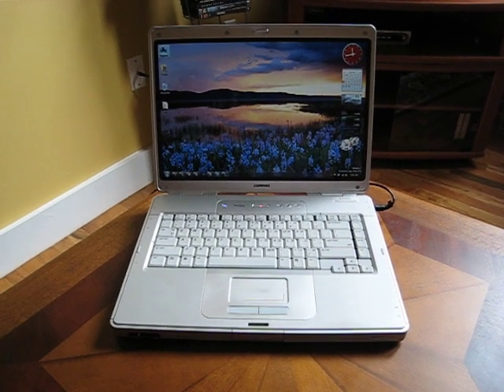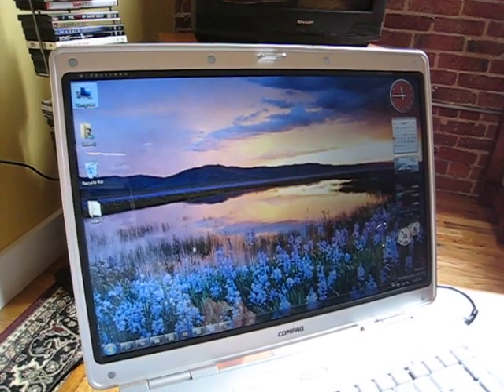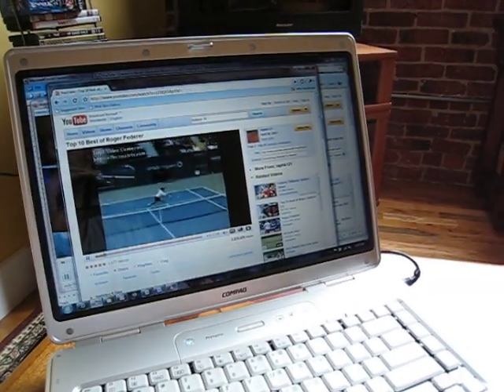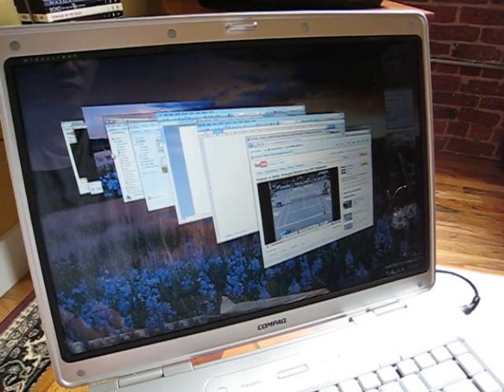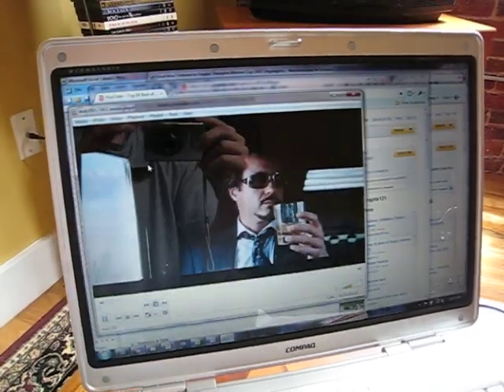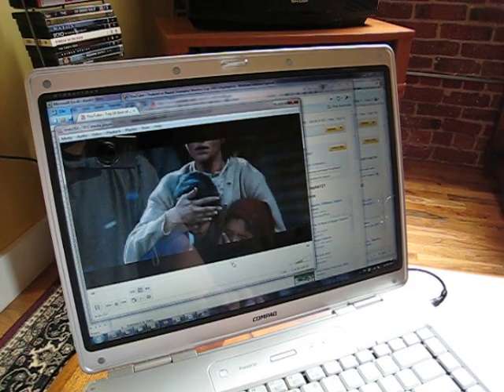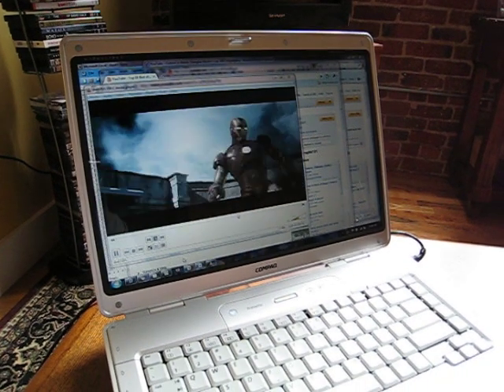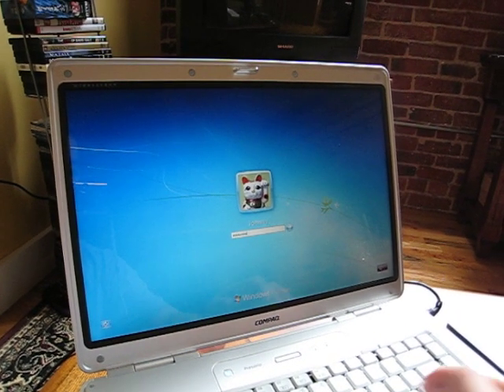Windows 7 on Celeron Laptop Performance Demo (Compaq Presario)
Intel Celeron 1.6 Ghz, 1.0 GB RAM 60 GB SATA Hard Drive, 15.4" Screen Size, DVD Burner, Wireless, 6 Cell Battery